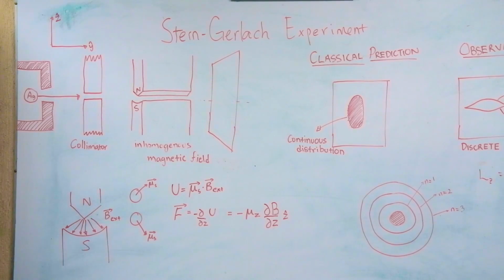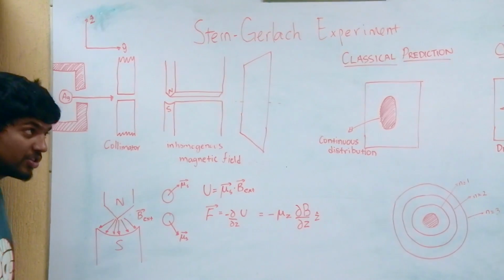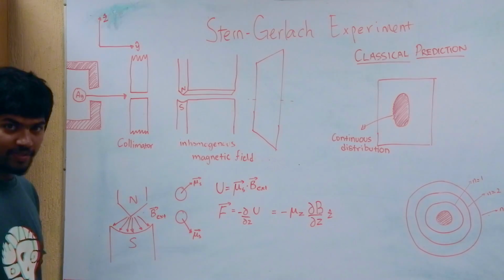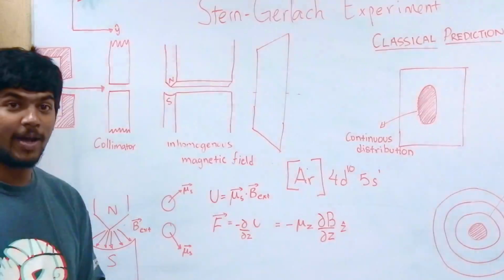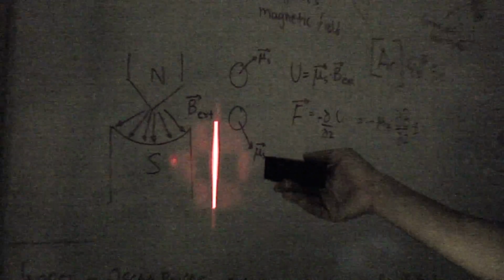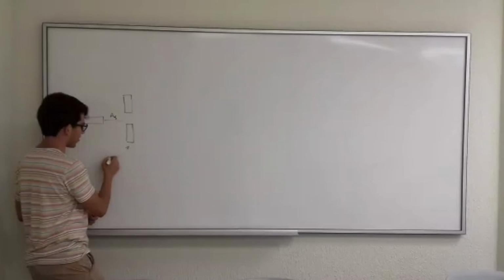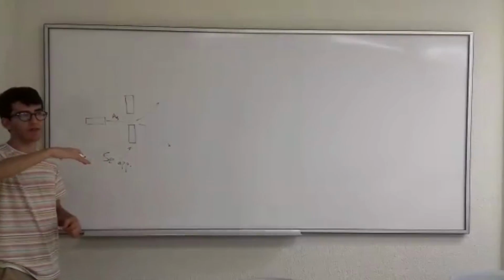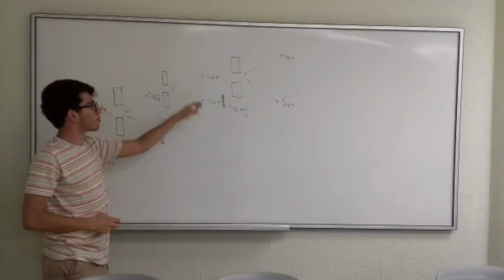Stern-Gerlach Experiment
For the Modern Physics Class at Tecnológico de Monterrey